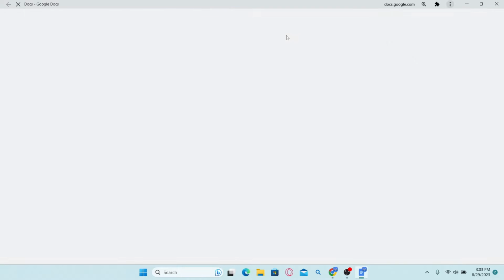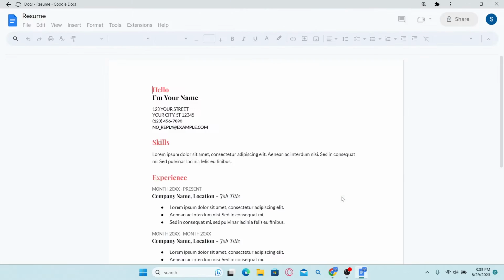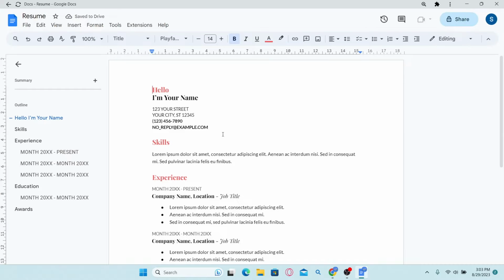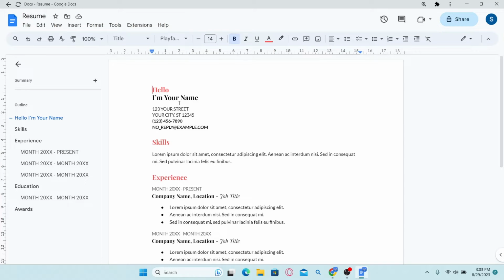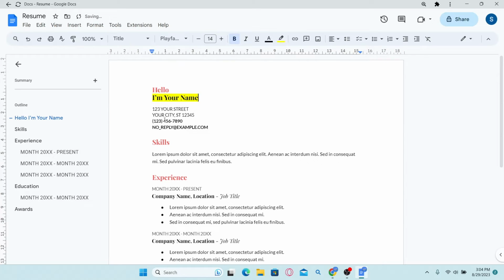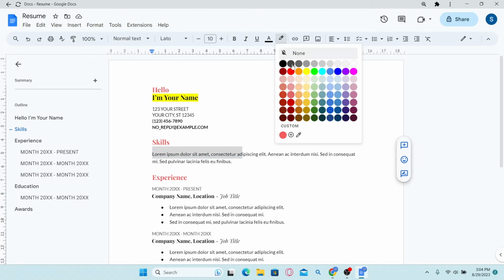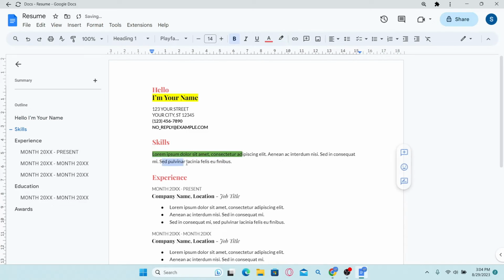How to Quick Highlight in Google Docs 2023?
Have you ever wondered how to track changes and review the editing history of your Google Docs? Look no further! In this comprehensive tutorial, we'll walk you through the step-by-step process of viewing document history on Google Docs, so you can effortlessly keep track of all the modifications made to your important files.

0:00 Intro
0:11 Quick Highlight in Google Docs
1:02 Outro